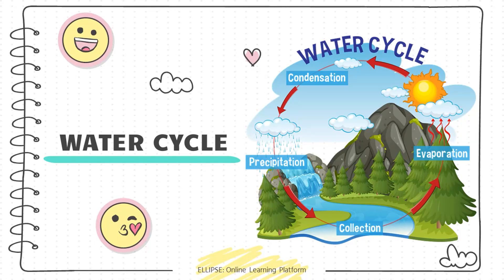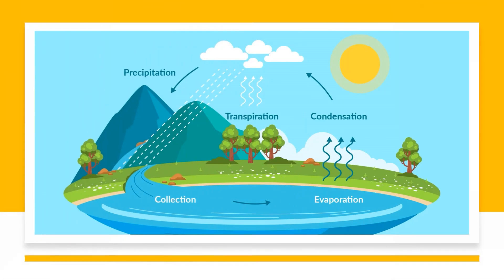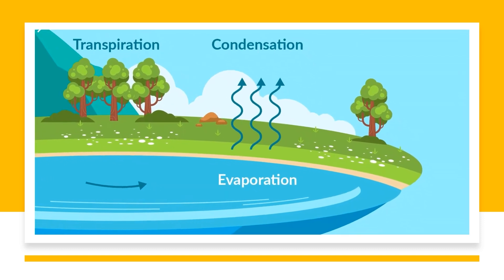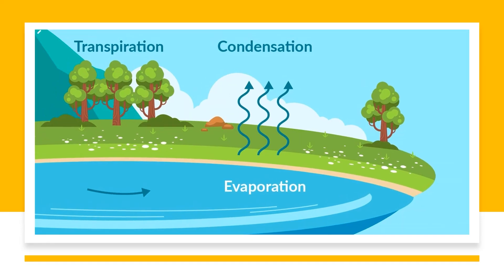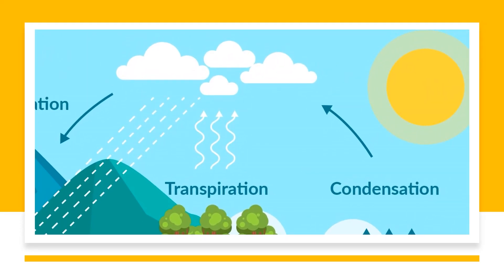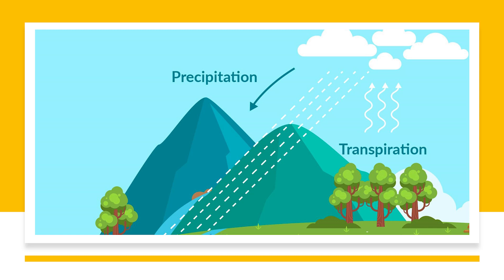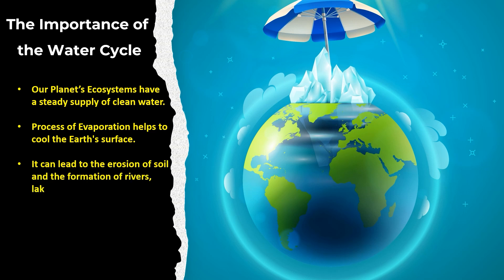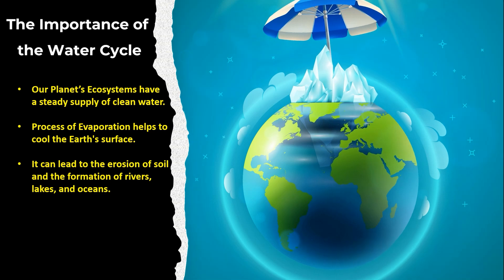The Water Cycle: A Complete Guide to Earth's Water Systems - Ellipse: Online Learning Platform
Unlock the secrets of power of Water Cycle with our latest video on  *(Year 10 subject chapter topic). In this video, we focus on the Water Cycle at One Shot. Our expert teacher explains the Water Cycle according to Elementary School Science. Whether you're a student preparing for your exams or just curious about Science, this video is a must-watch.

✔️ Class: Elementary School Science
✔️ Subject: Science
✔️ Chapter:
✔️ Topic Name: Water Cycle
✔️ Topics Covered in This Video: Explanation of Water Cycle

Video Queries -